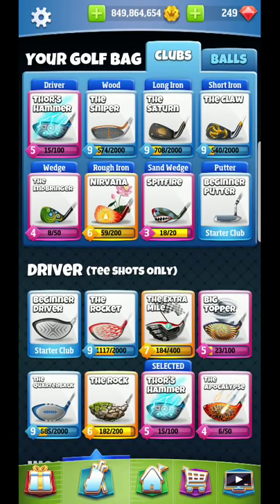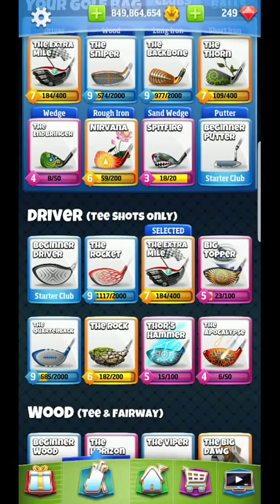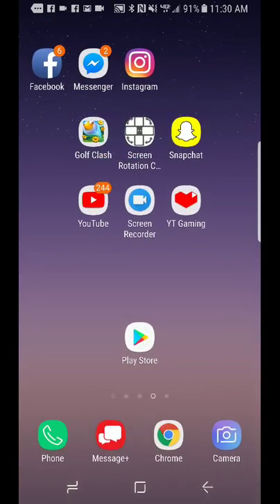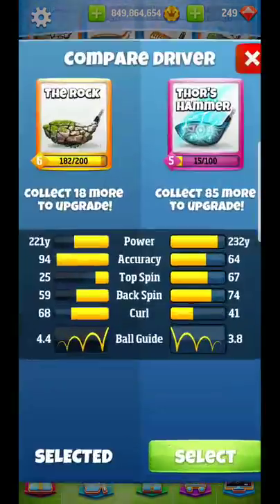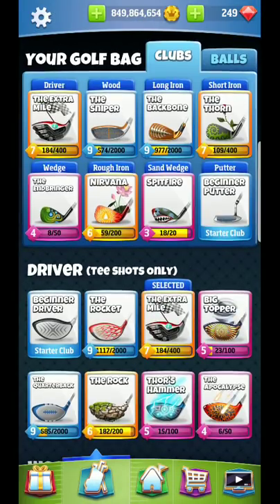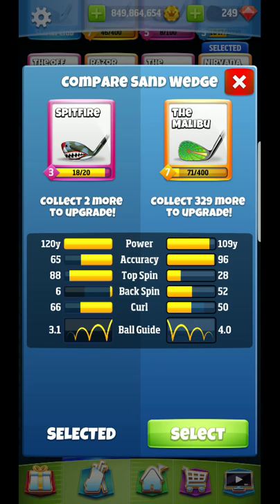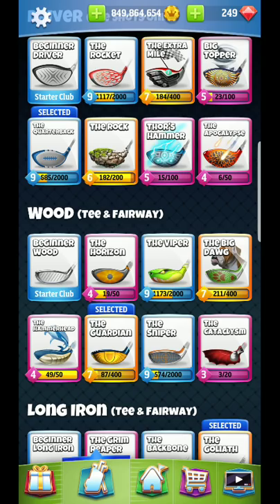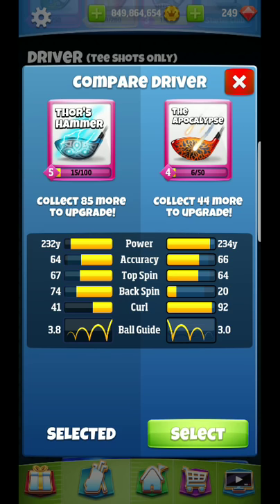Golf Clash Club and ball selection tips and strategies to grinding through T1-11 to the top